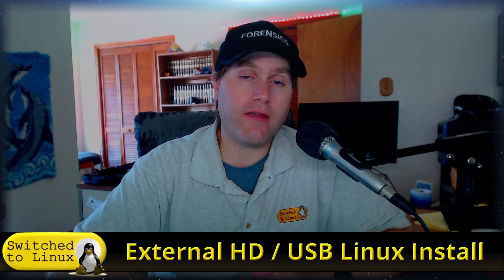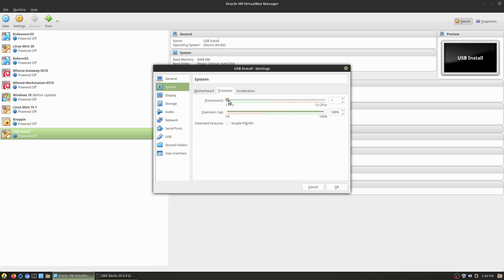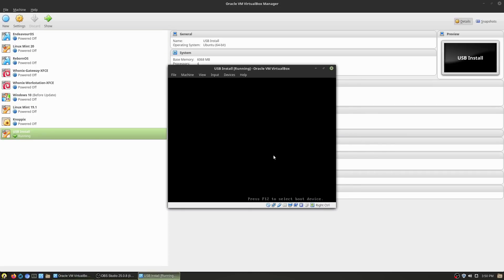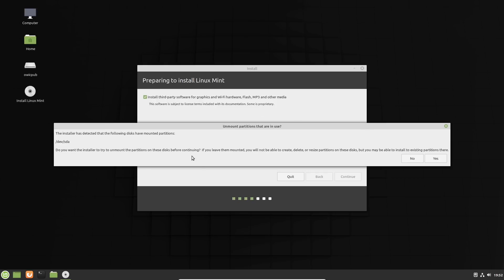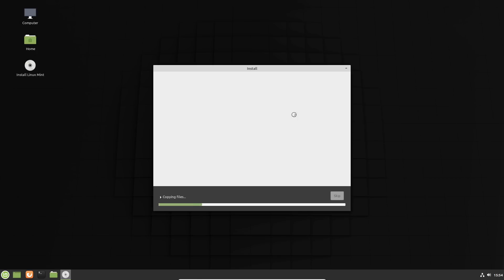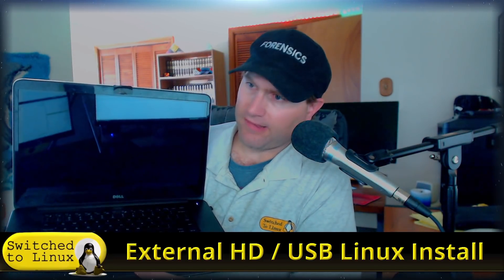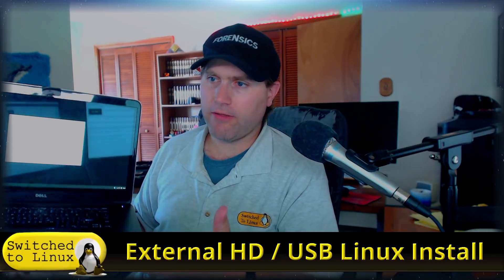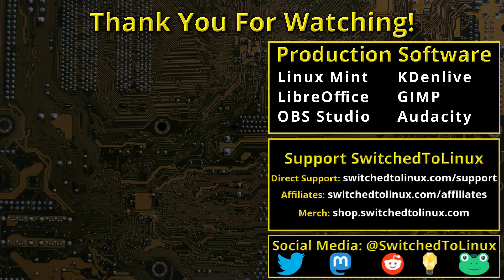Install Linux Safely to an External Drive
This video will show you how to use VirtualBox to install Linux to an external drive without risking any damage to your current operating system. We are using Linux Mint 19.3 here and our install features full disk encryption.

Support Switched to Linux!
🐸 Gab: @switchedtolinux
💡 Minds: @switchedtolinux